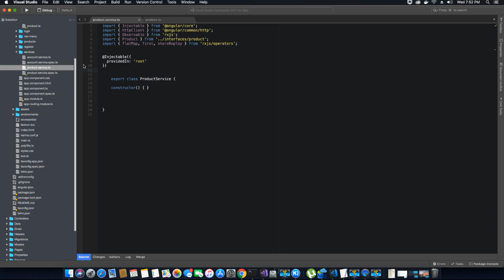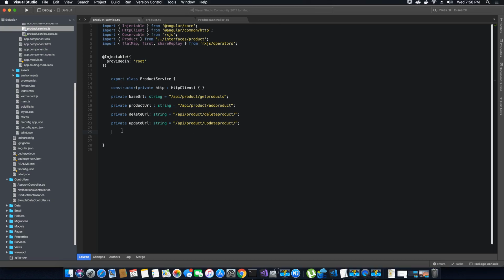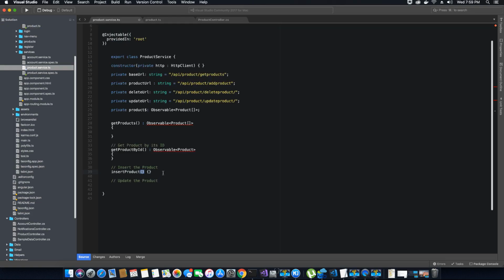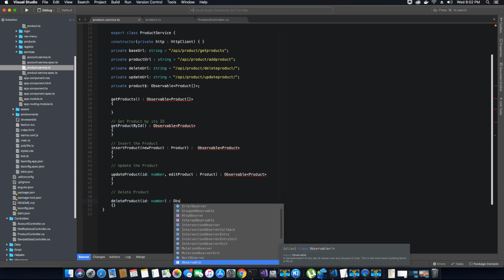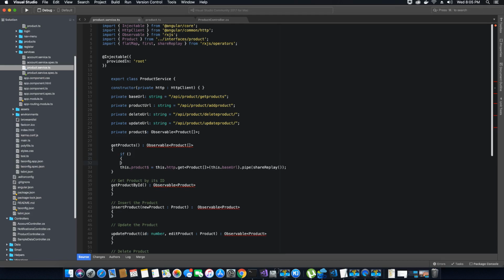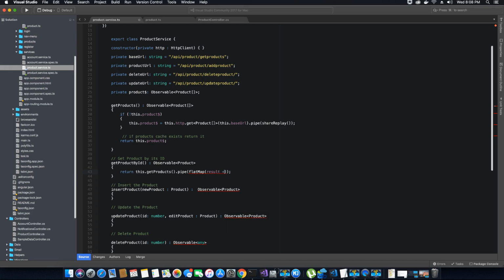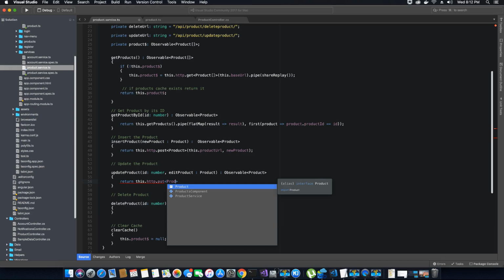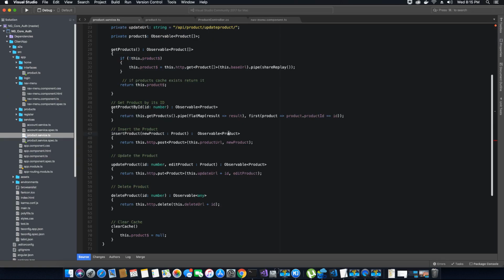Creating ProductService | Product Interface - Angular 7 | Asp.Net Core 2.2 - Part 2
This is Part 2 of the Product Service Tutorial for Angular 7 and ASP.NET Core Project. In this video tutorial, I will show you the step by step process to create Product Service Class and Product Service interface in Angular 7. The ProductService class will contain all the Methods needed to perform CRUD functionality on Products. We will be implementing Cache based loading of all our products to the Client.